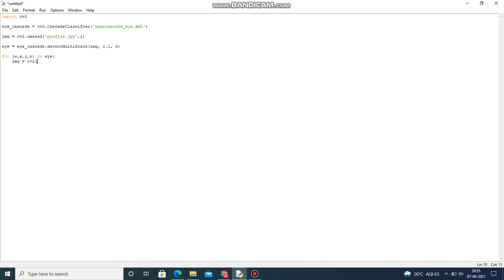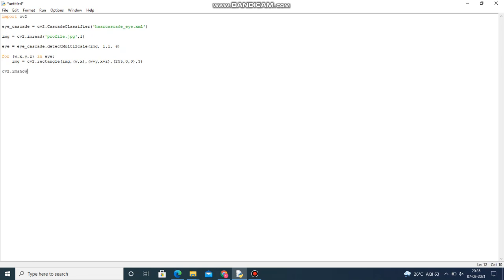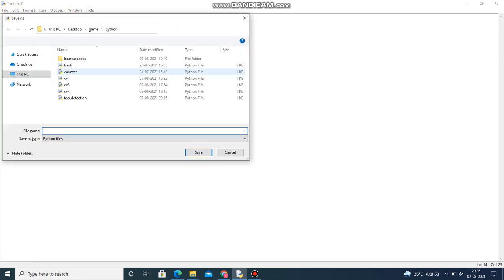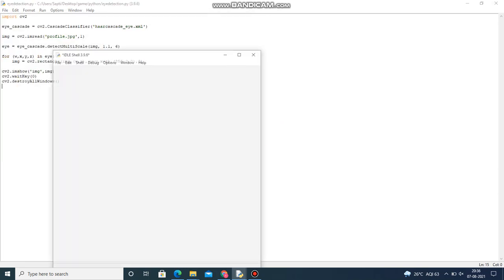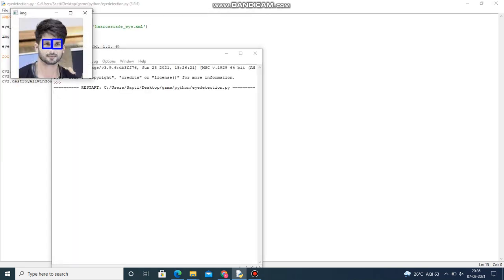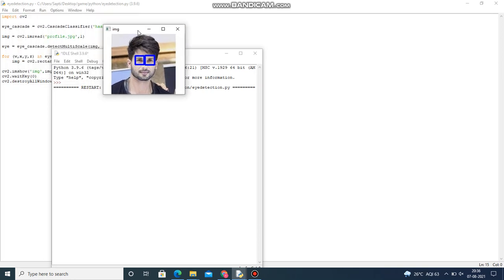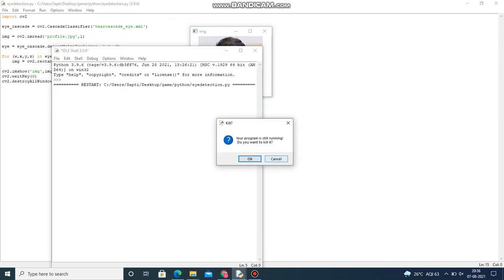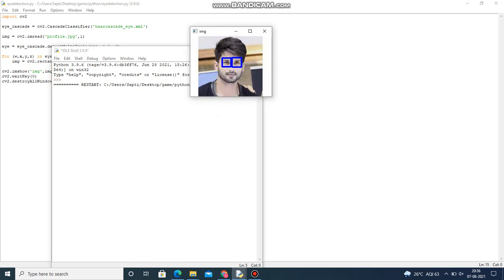OpenCV Python Tutorial 6 for Beginners | Creating Eye Detection System Using Python Open Cv - 2021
In this quick tutorial I explain how you can detect faces in images as well as videos using HaarCascades in OpenCV and Python. Eye detection is the first step for doing eye recognition.